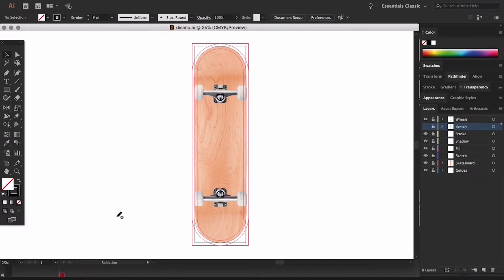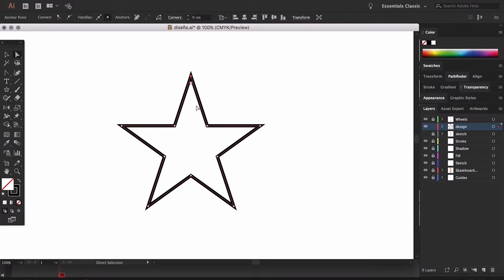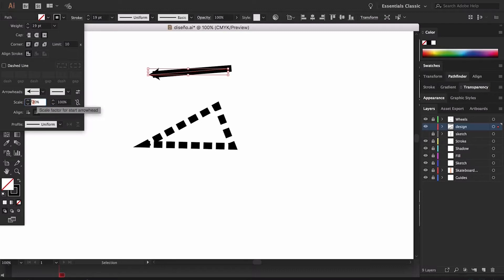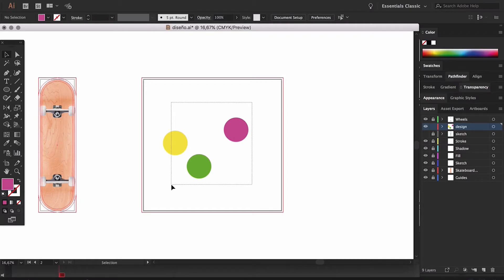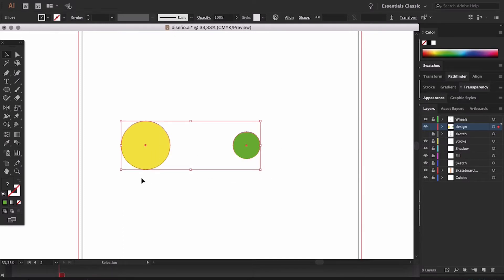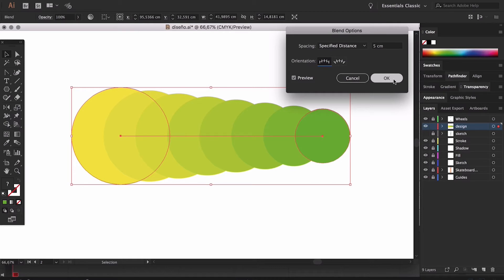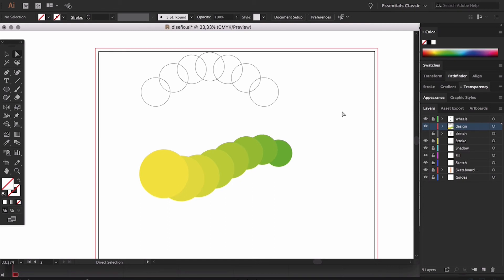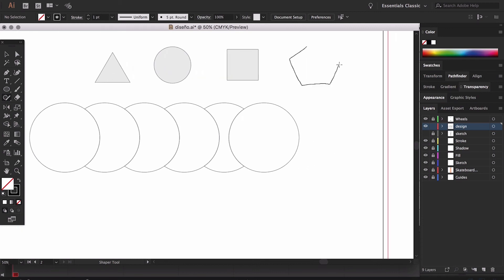05/08 Design: Tools — Graphic Design: Create a Design for a Skateboard_ENG